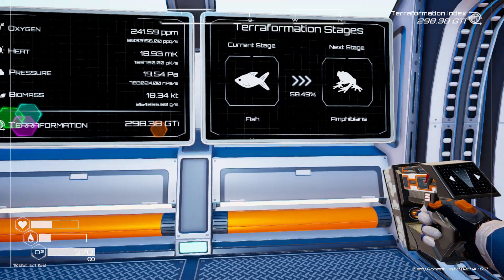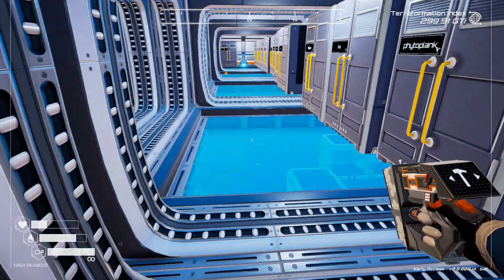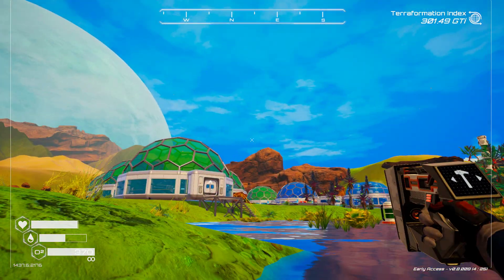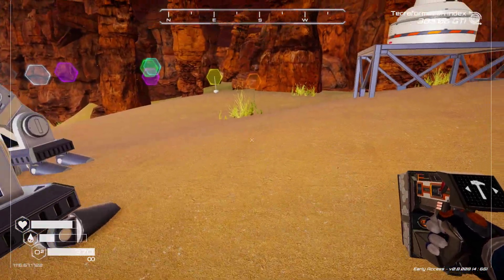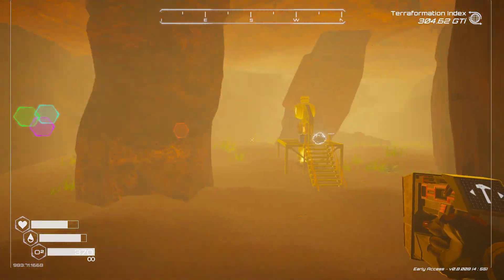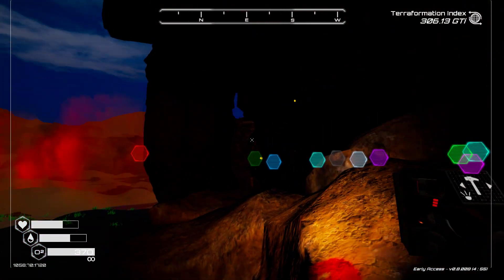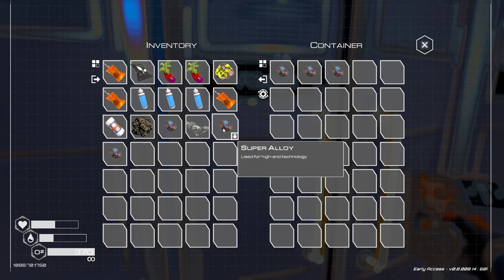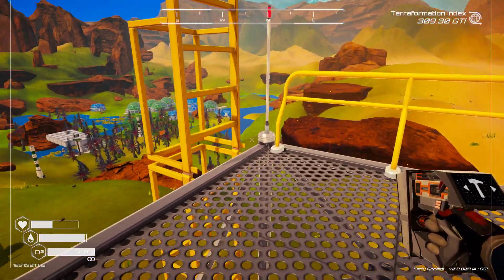The Planet Crafter | Episode #66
The Planet Crafter, Insect Rocket, Drones, T3 Ore Extractor